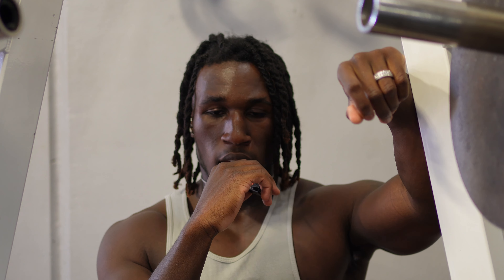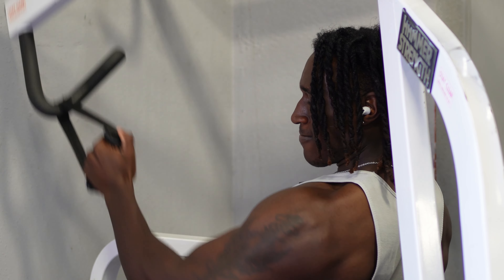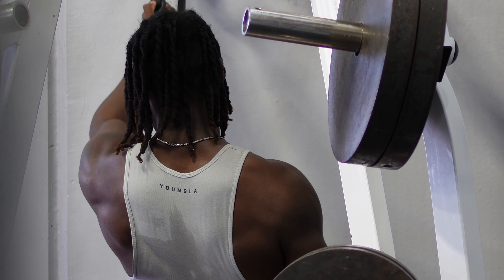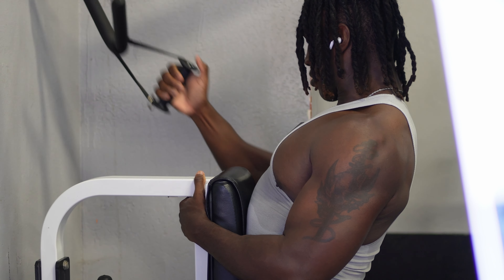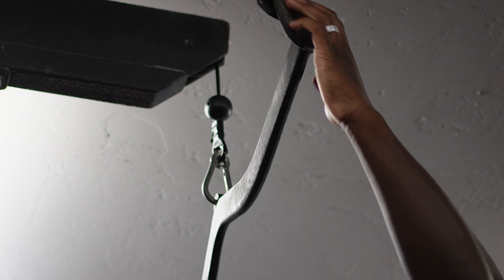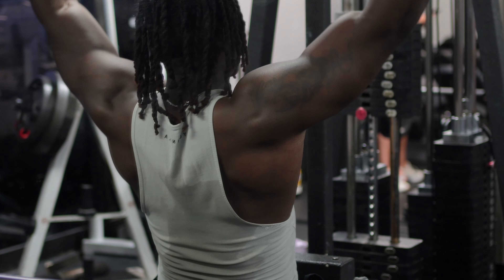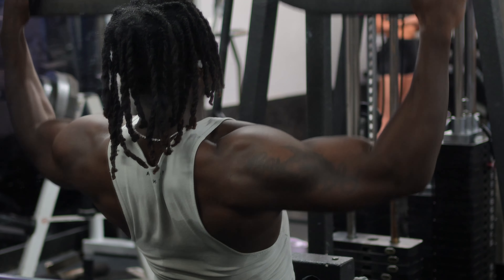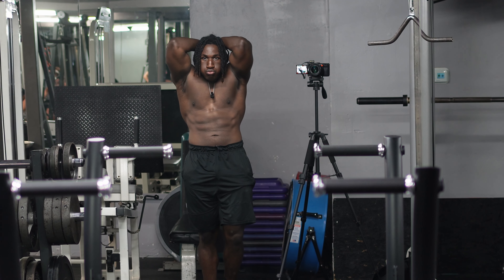DONT BE SPIRITUALLY DEPRAVED | CHRIST FILES:5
​⁠​⁠@rawnutrition4830 CODE: GAINSBYMAX